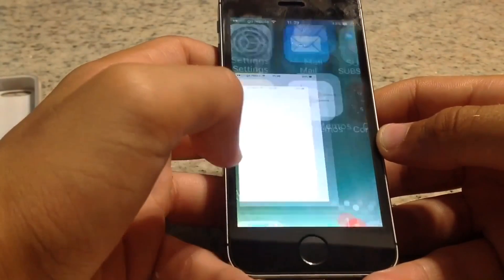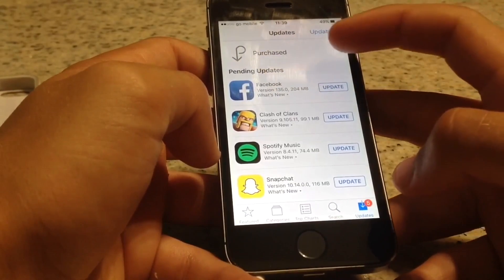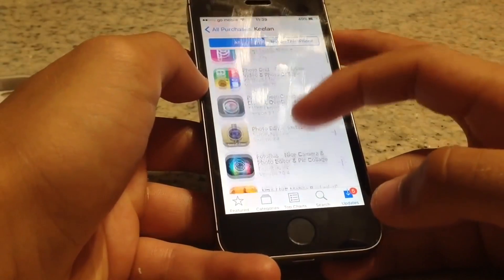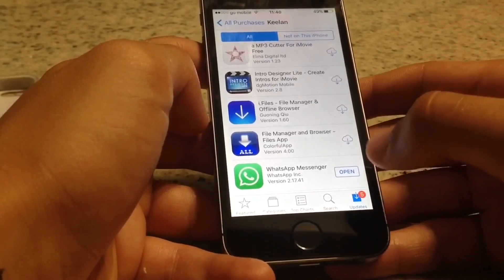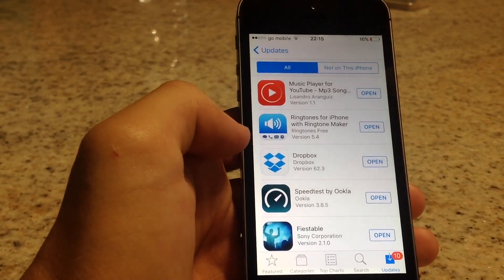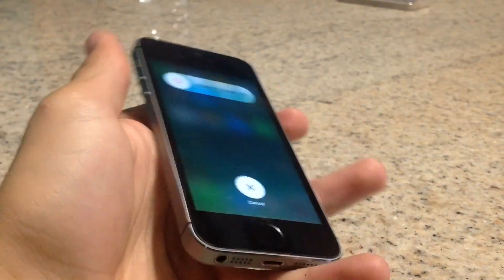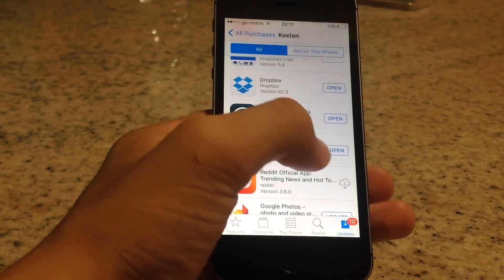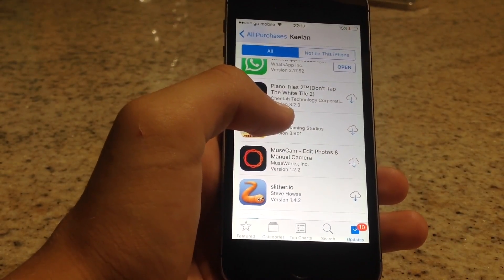How To Delete Game App Data & Restart Game For iPhone, iPod Touch & iPad +PROOF [ 2022/iOS16 ]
This shows proof that this method actually works ( from 2:00 and above ). Hope it cleared any doubts from the previous video.

LIKE THE VIDEO and be a hero 4 all your life